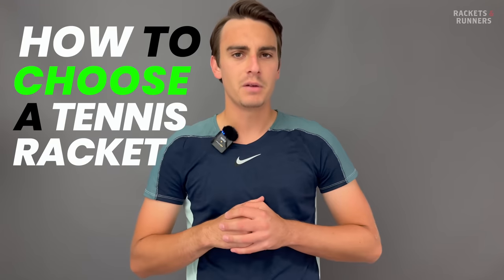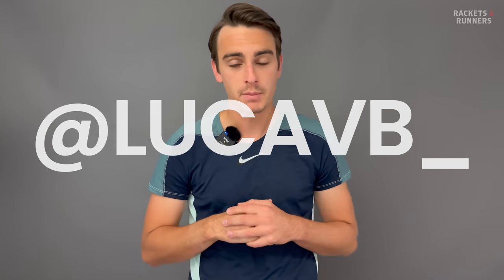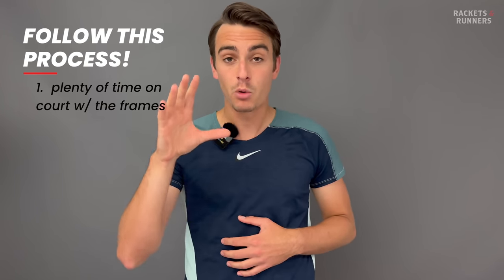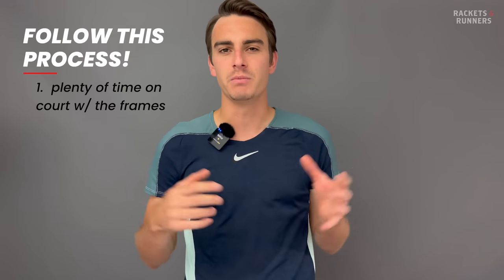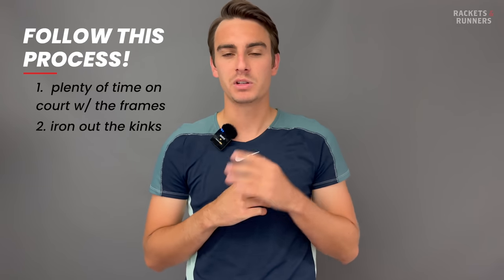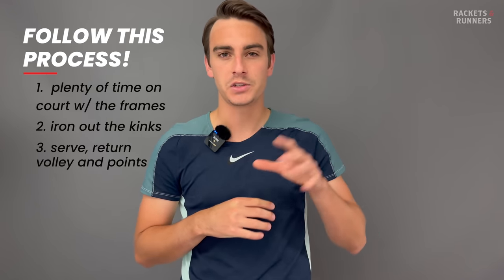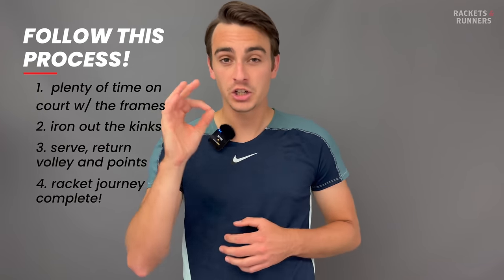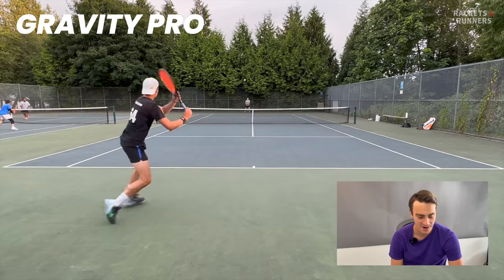This is the racket I switched to! How to Pick a Tennis Racket (Part 2) | Rackets & Runners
Rackets & Runners' Luca Berg finishes his personal racket switch journey and explains how to best go about picking a tennis racket.